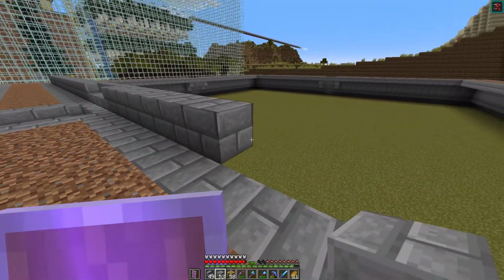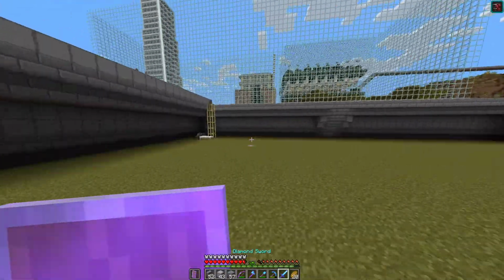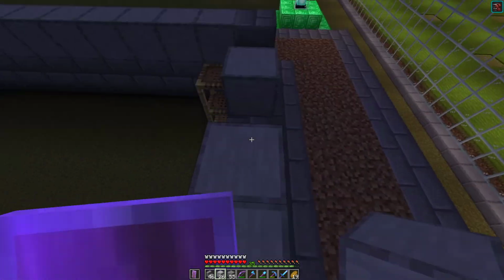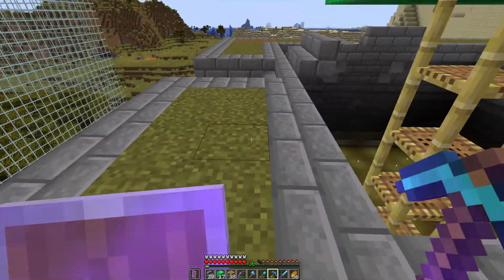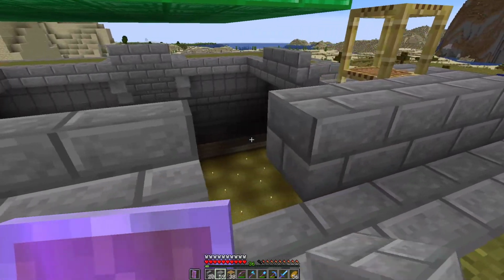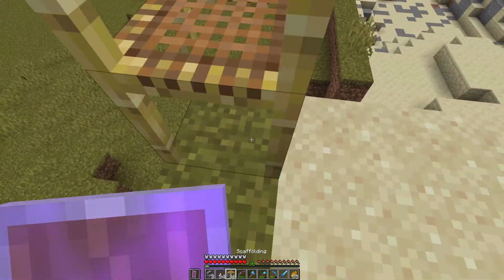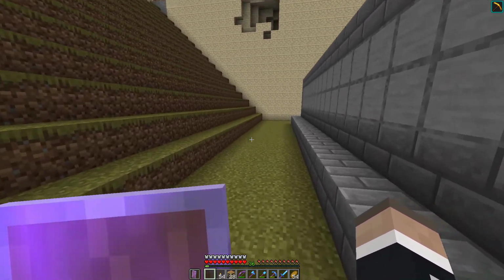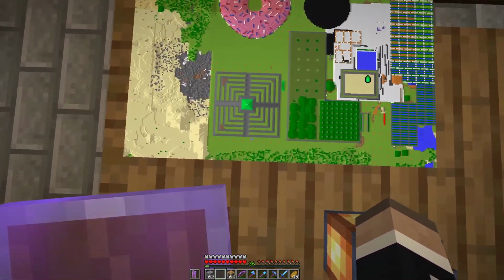Pyramid 1 Done! Minecraft #105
I finished the pyramid, what's next?